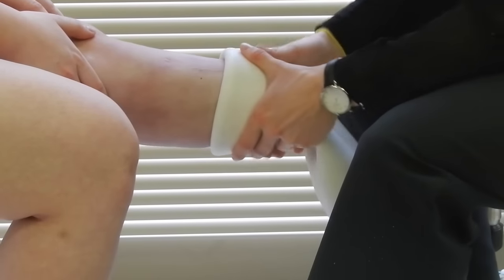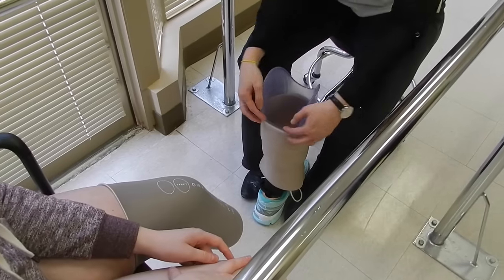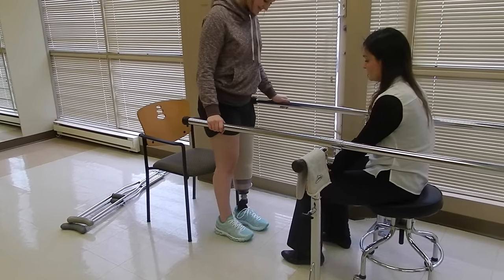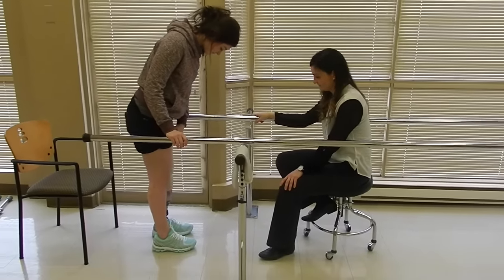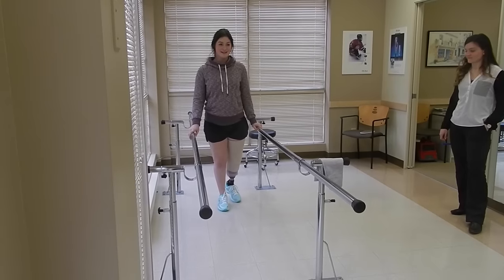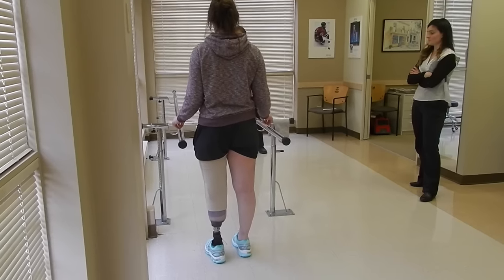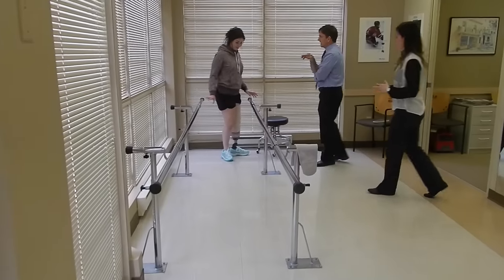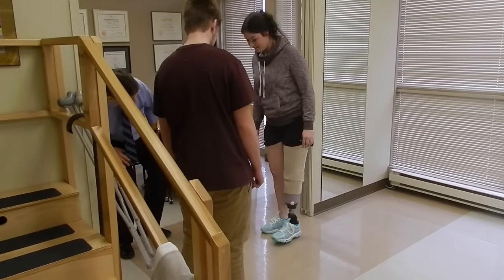First Time Walking with Prosthetic Leg!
Here is my first time walking post amputation. It took a lot of concentration but it definitely felt amazing!